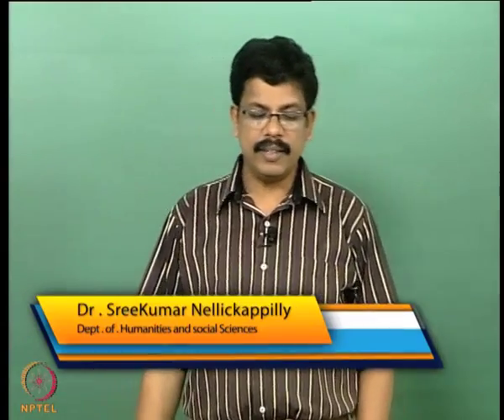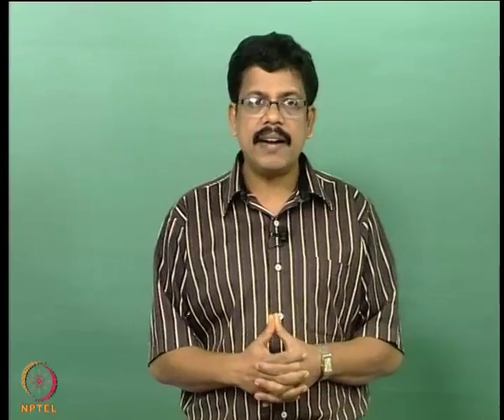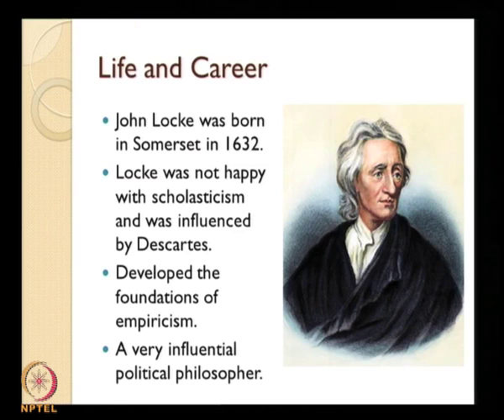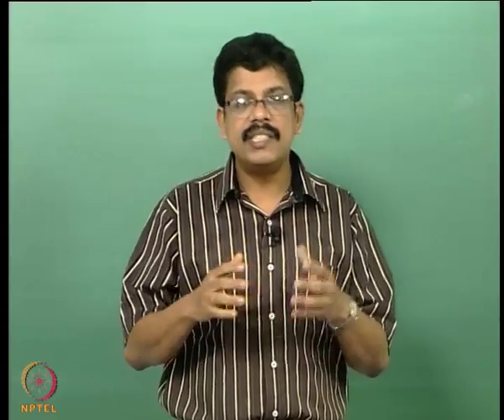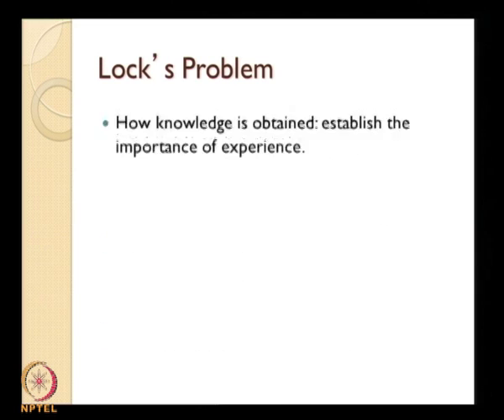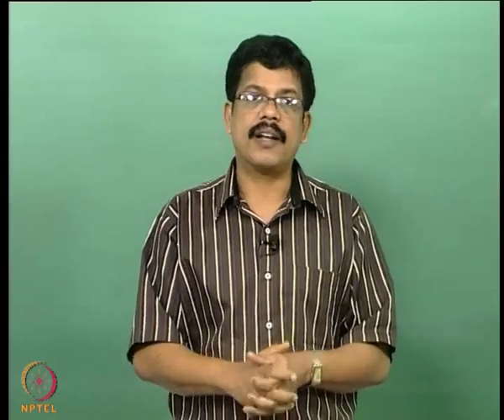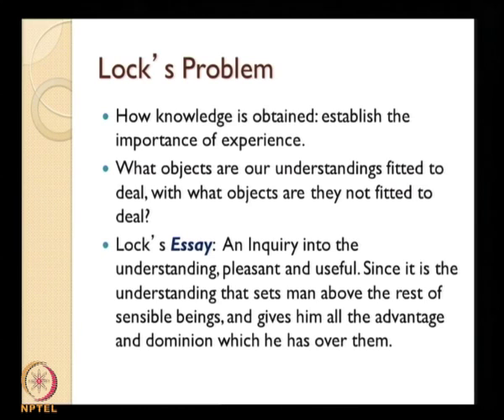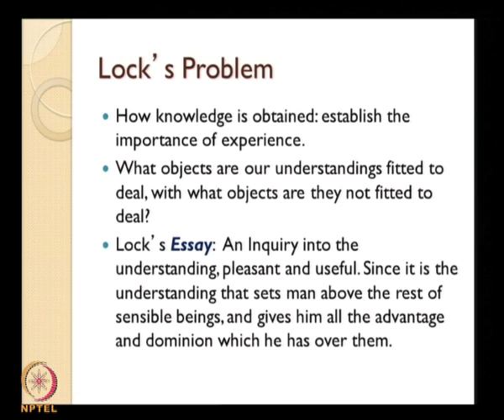Mod-01 Lec-14 The empiricism of John Locke: ideas and their classification;